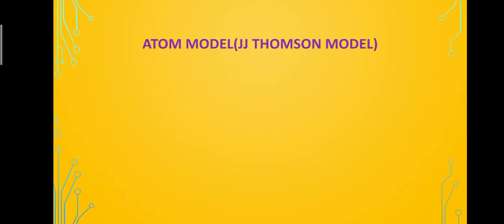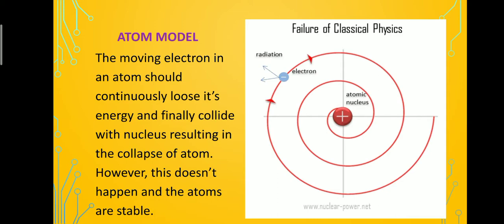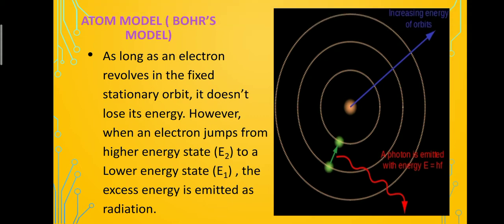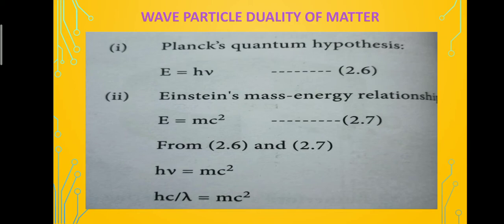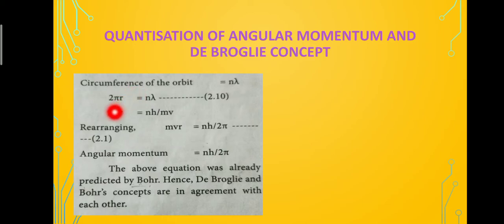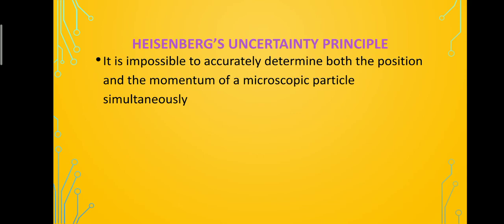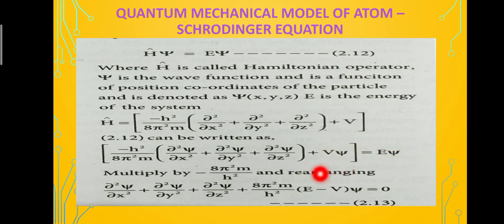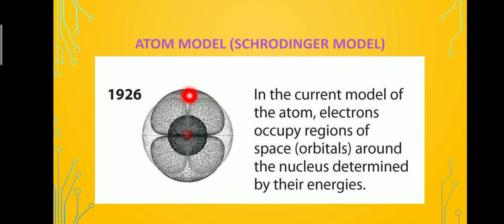Class11 chemistry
Quantum mechanical model of atom